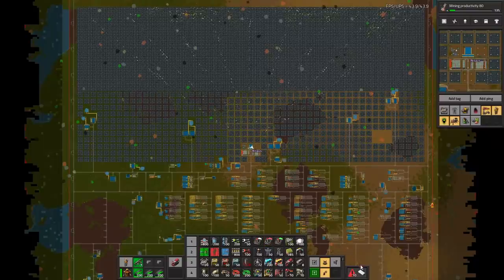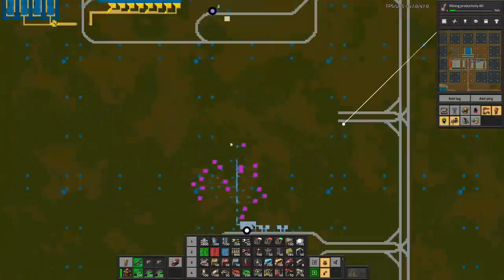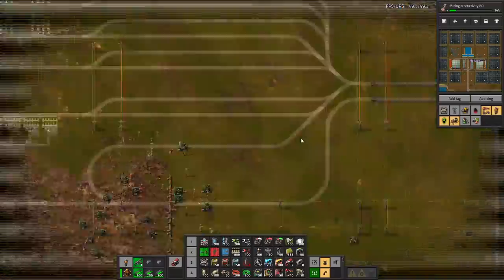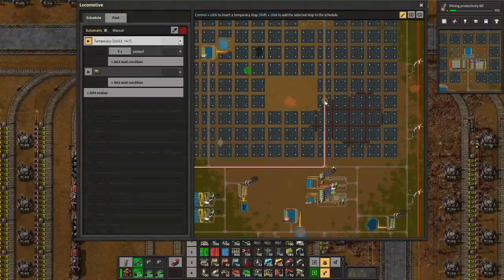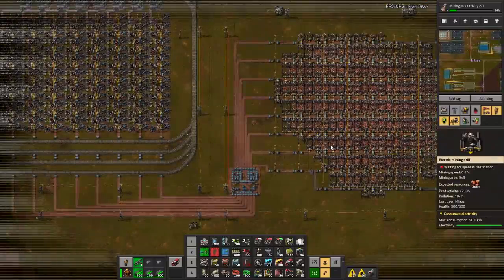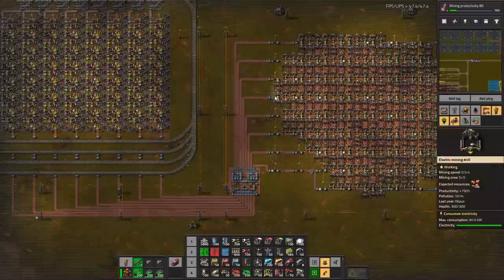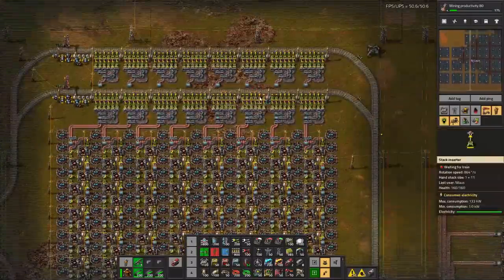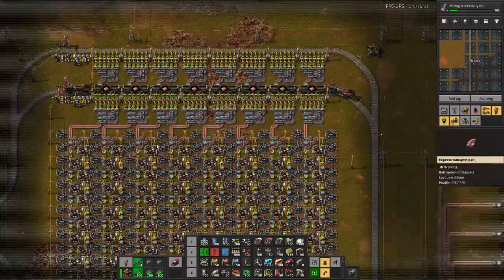NO BELTS for Mining and Smelting (UPS Optimization) | #66 | Factorio Megabase-In-A-Book Lets Play